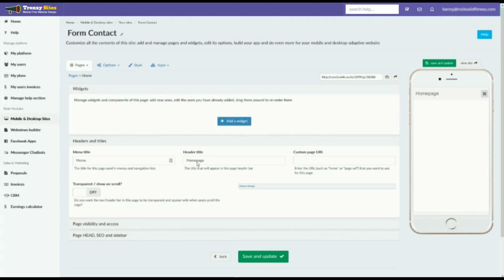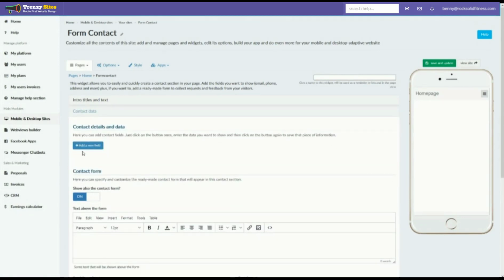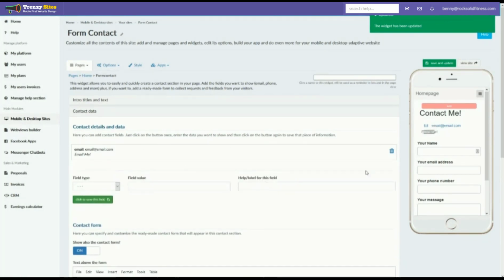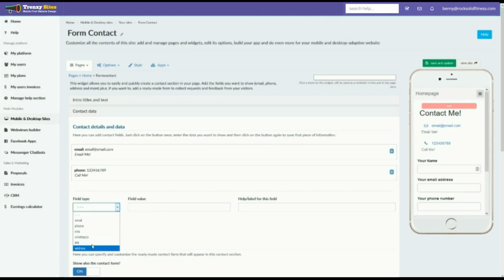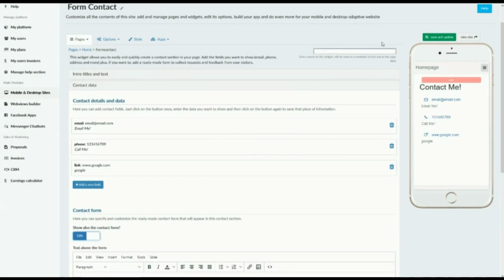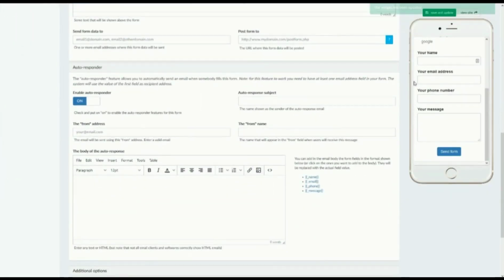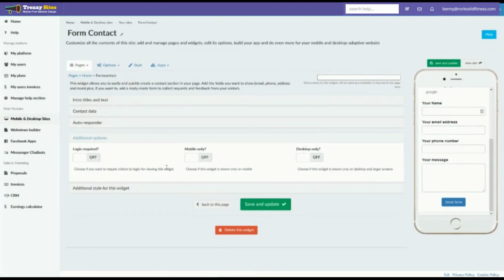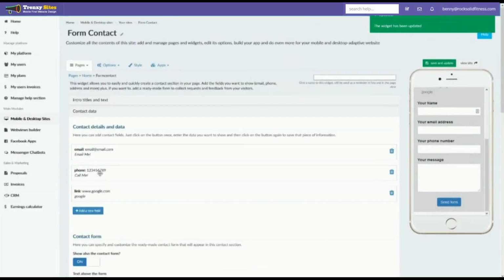Form Contact Widget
Form Contact Widget tutorial